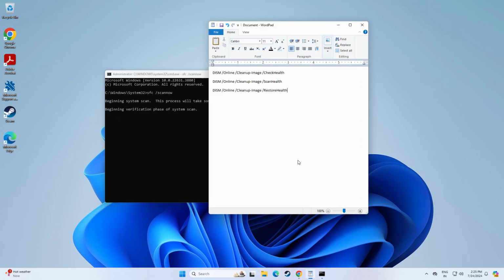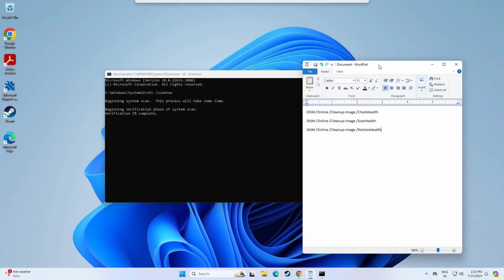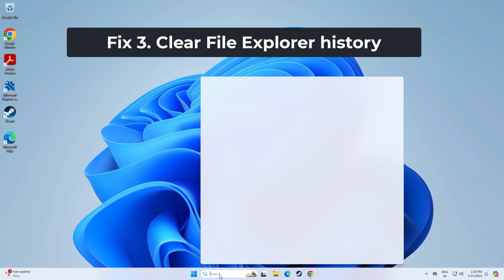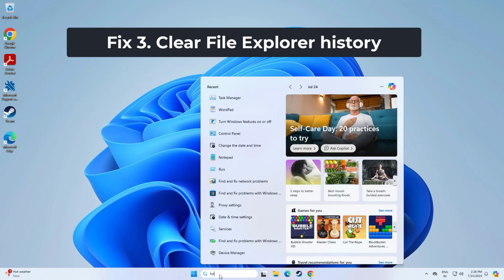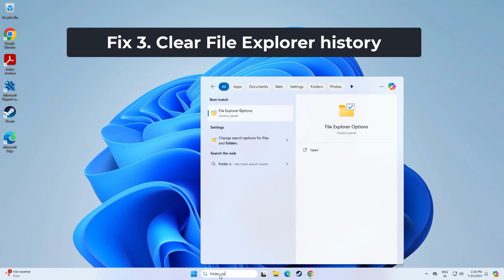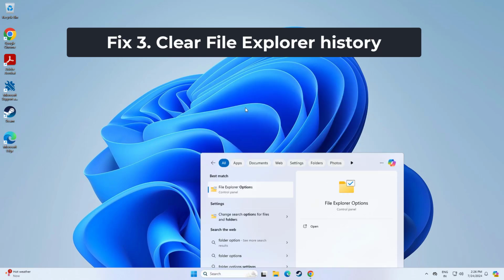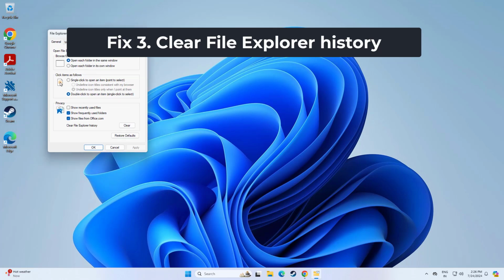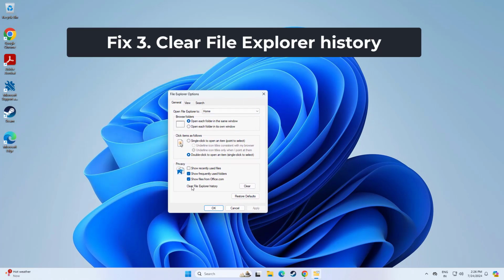(FIXED) Explorer crashing on right-click | 2024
# fix Explorer crashing on right-click
CMD 1:
sfc /scannow
CMD 2:
(Disabling third-party extensions added to the context menu can help identify problematic software)